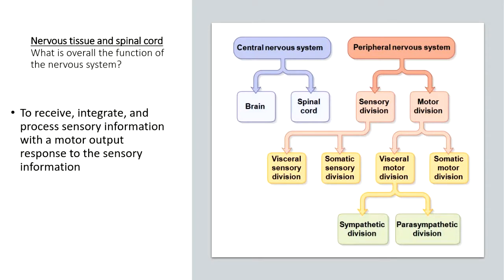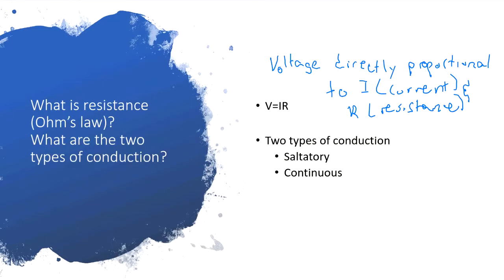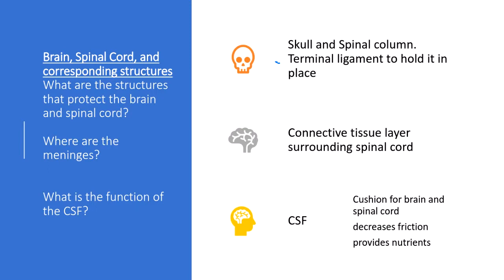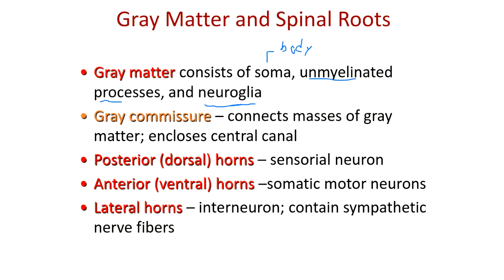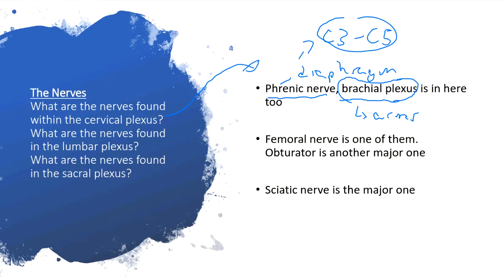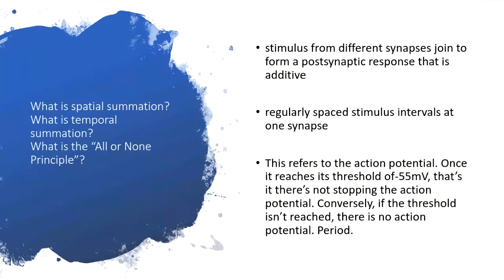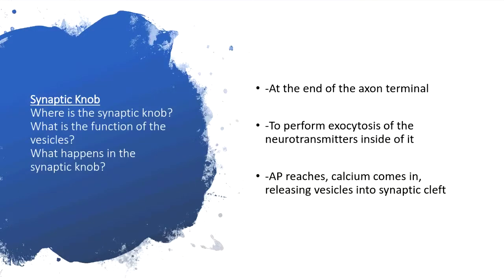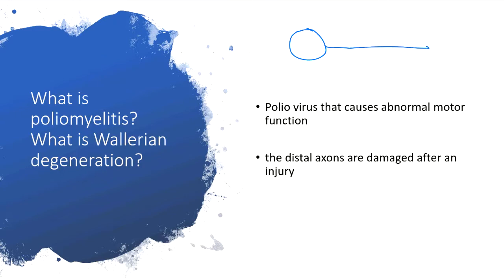BSC 2085 Exam 5 Review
Spinal Cord, Nerves, Neurons, Ganglia, Tract, Sensory Neurons, Motor Neurons, Vertebrae